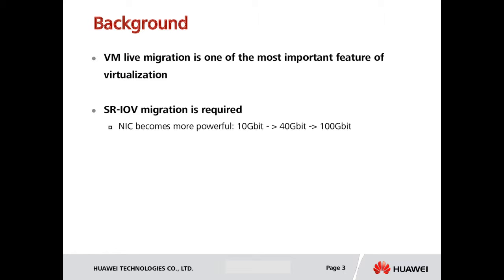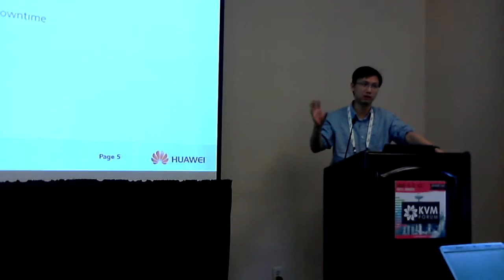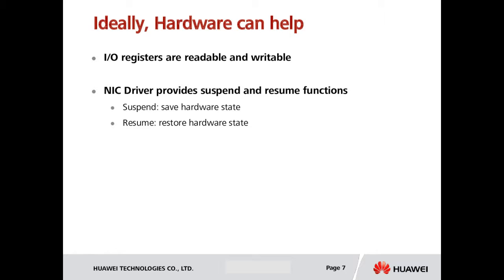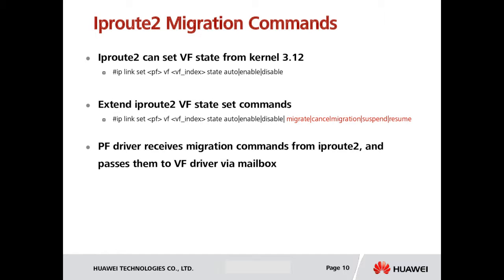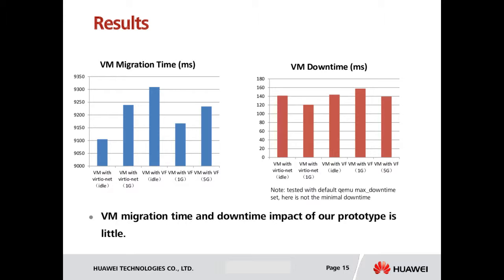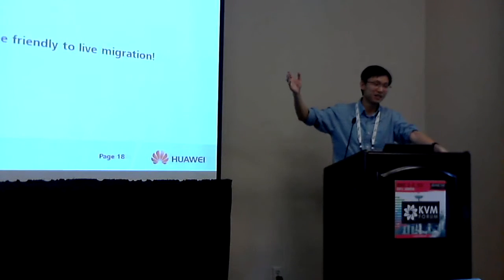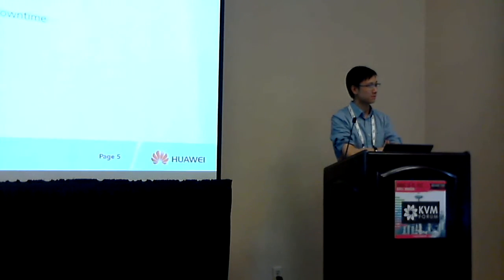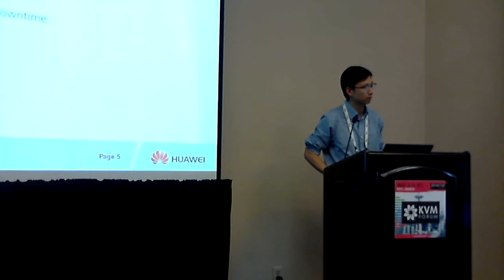[2015] Live migration with SR-IOV pass-through by Weidong Han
SR-IOV pass-through has close to native performance, however, it prevents live migration which is an important feature of virtualization. This talk will introduce a solution to support live migration with SR-IOV pass-through based on KVM.

Weidong Han
Huawei

Haobo Zhang